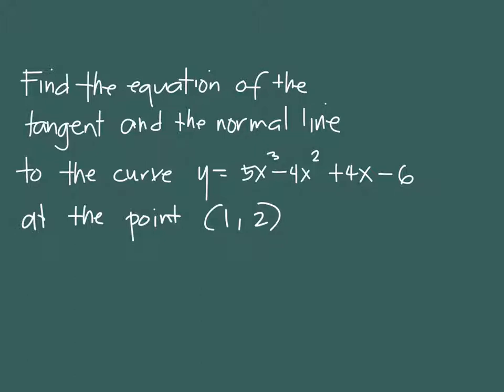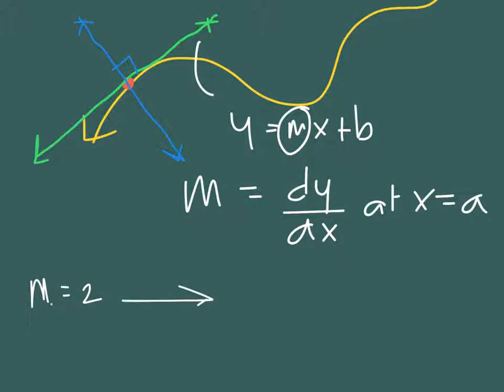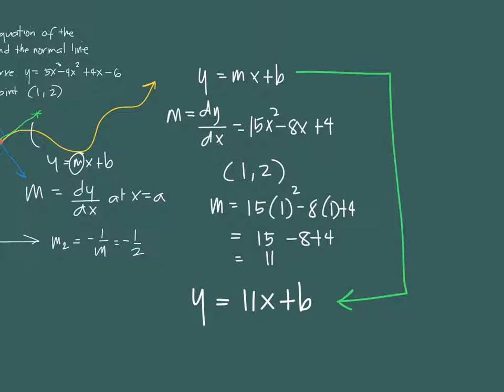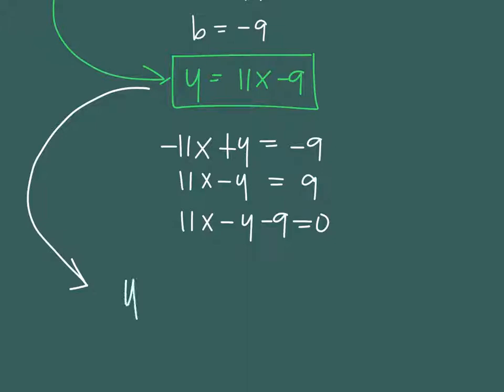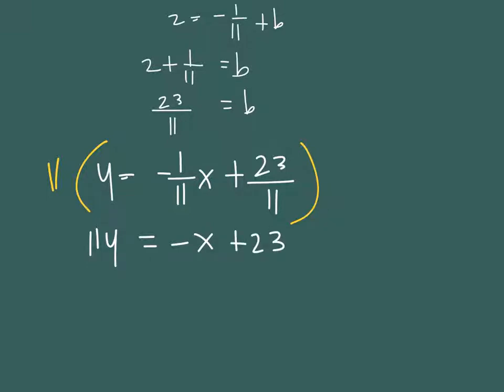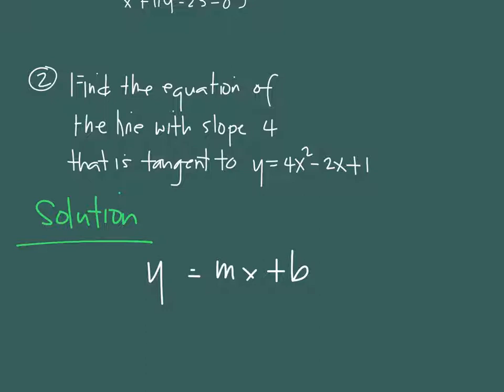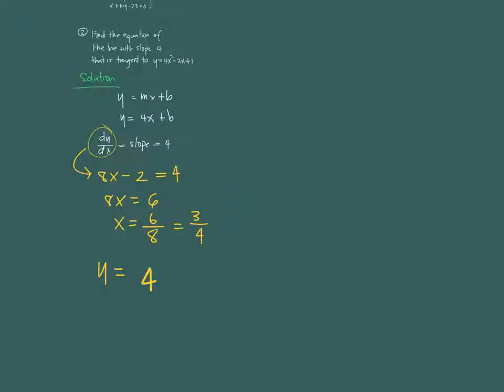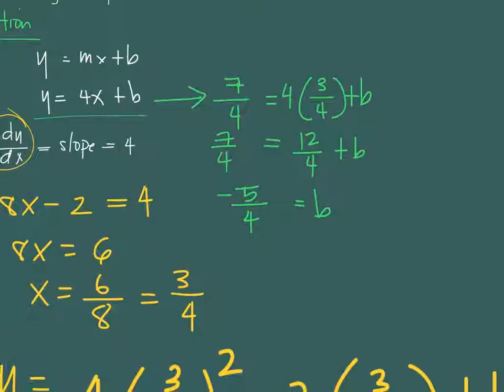Equations of Tangent and Normal Line